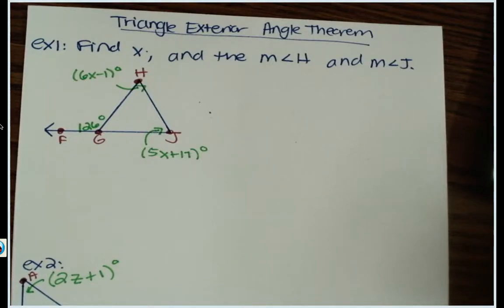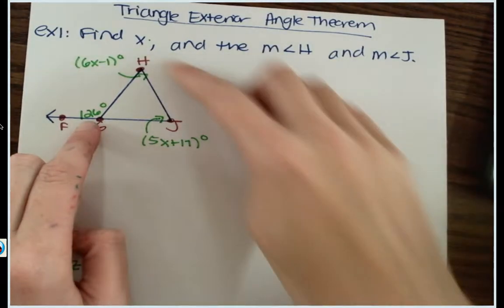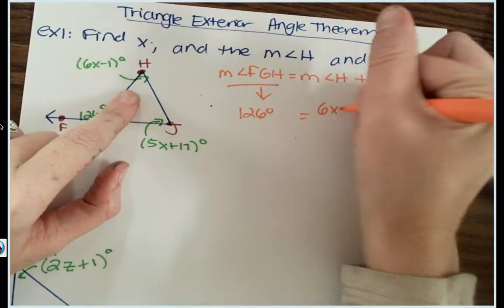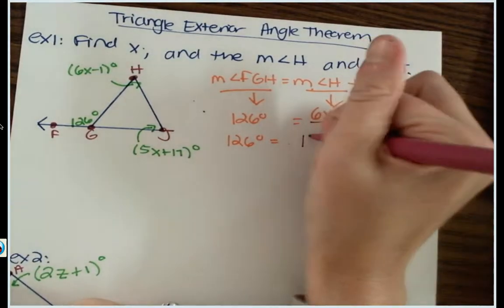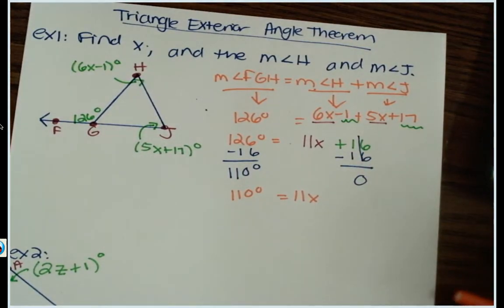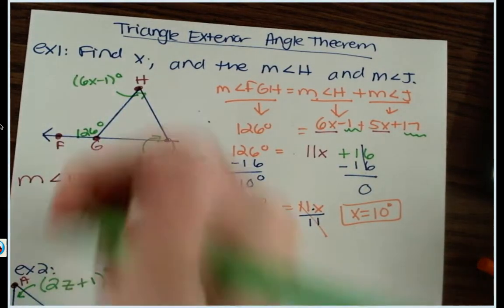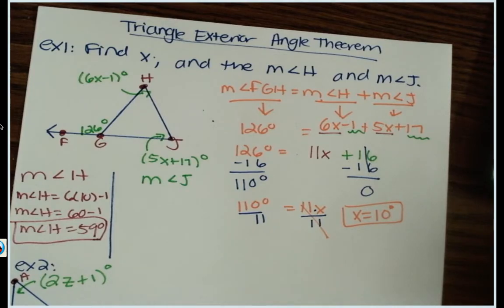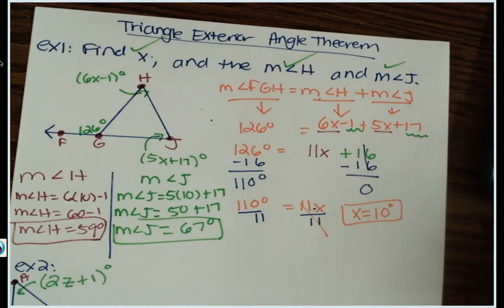Ex 1 Triangle Exterior Angle Theorem